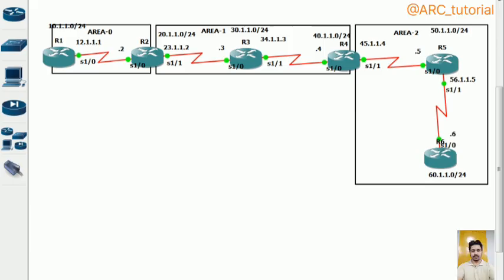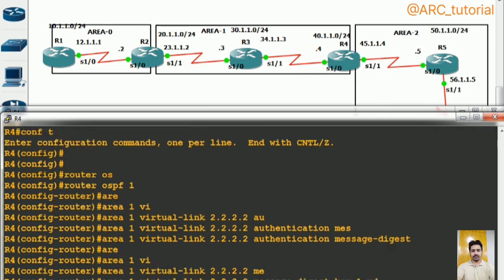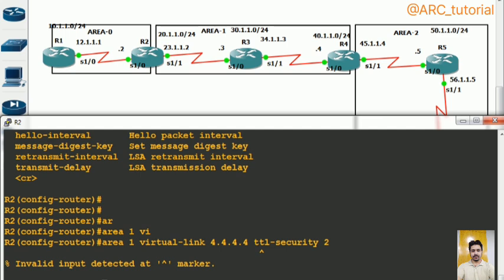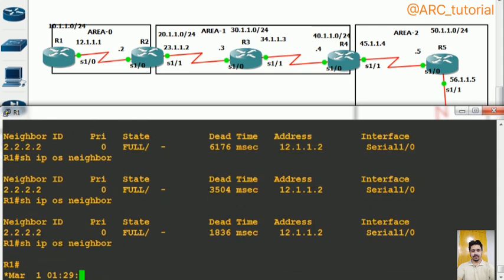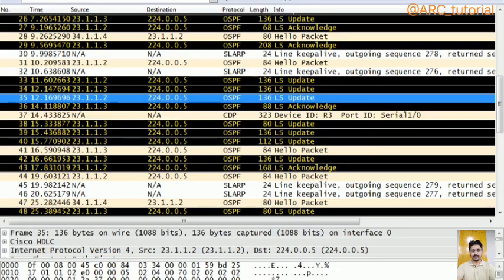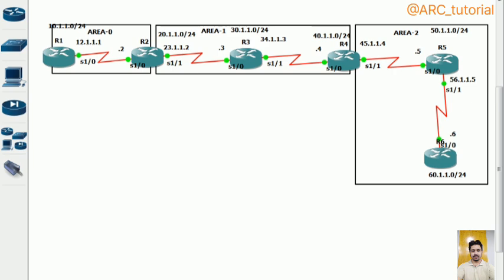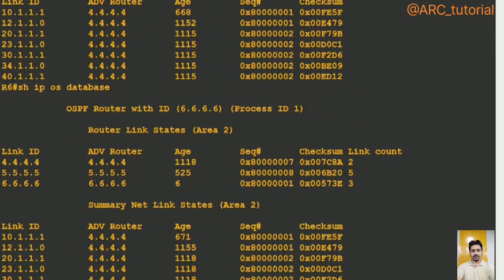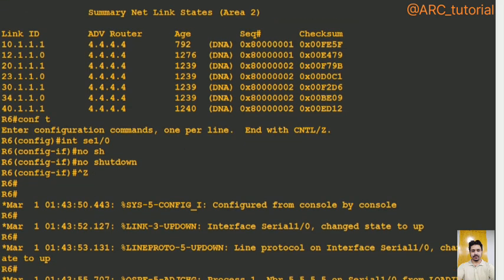15. OSPF Day 5(Part 3) by Anirudh Chhillar @ARC_tutorial